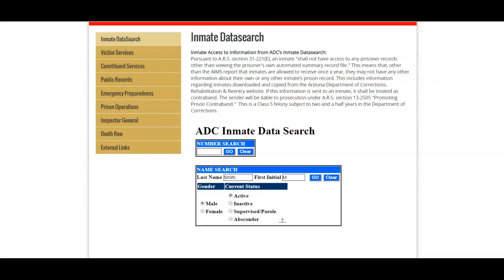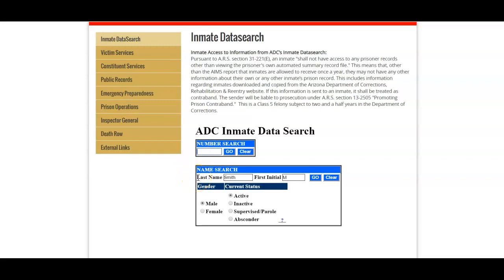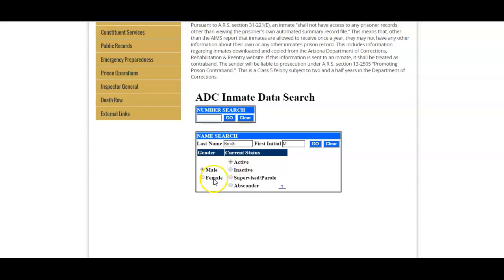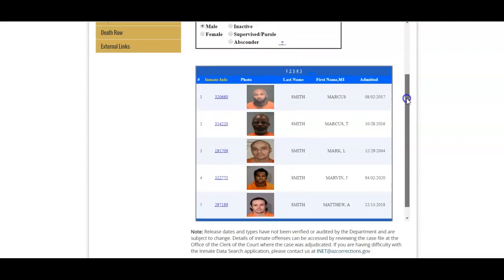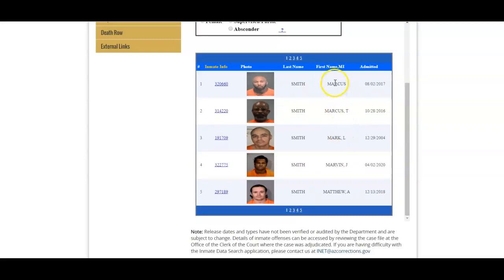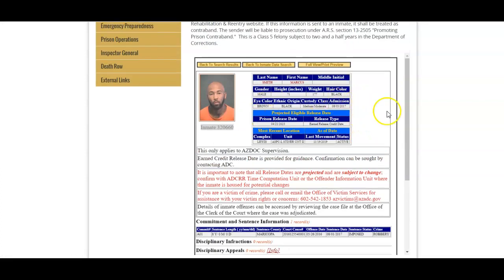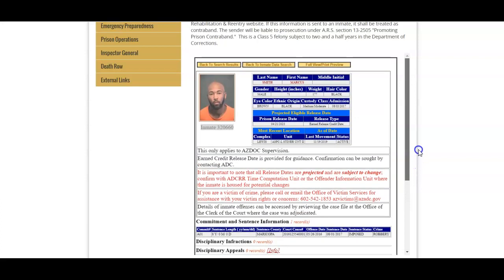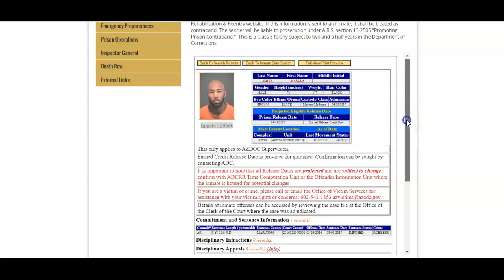Arizona ADC Inmate Search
Need help running an Arizona inmate search?  We give you step-by-step instructions on how to run an AZ DOC inmate search to get all the information available from the Arizona Department of Corrections.

For a link directly to the Arizona inmate search page and other helpful hints, visit our Arizona